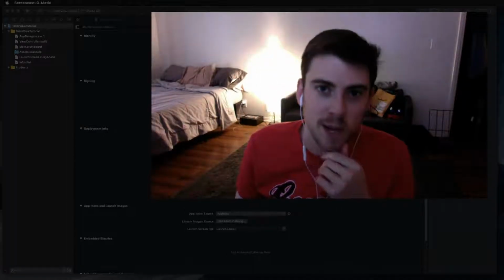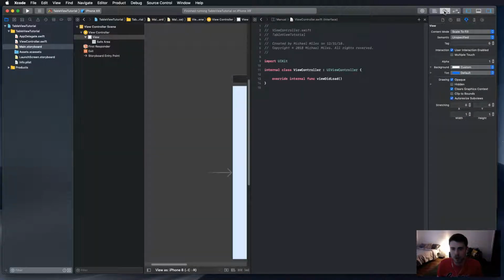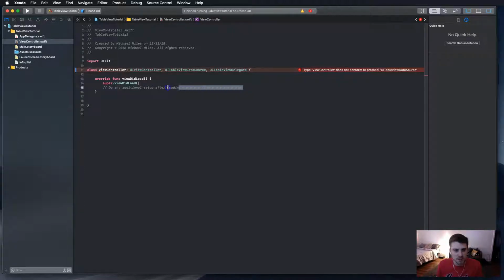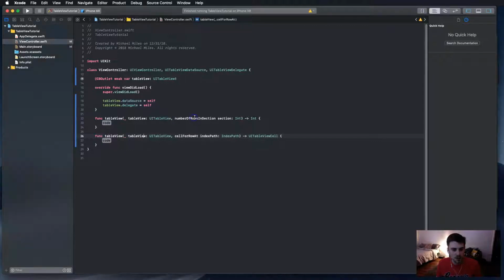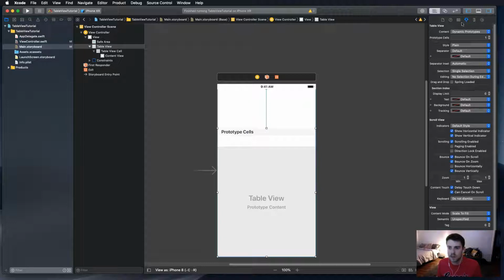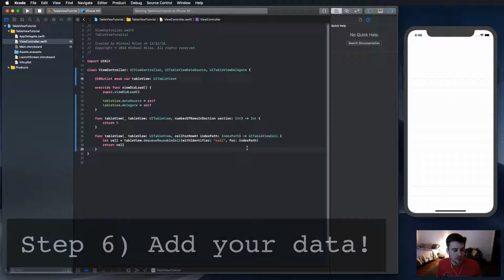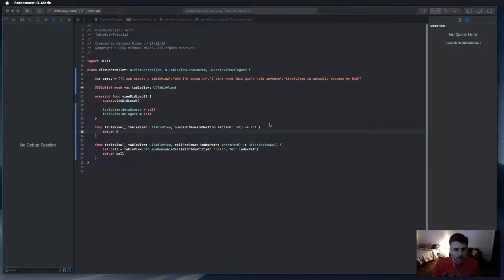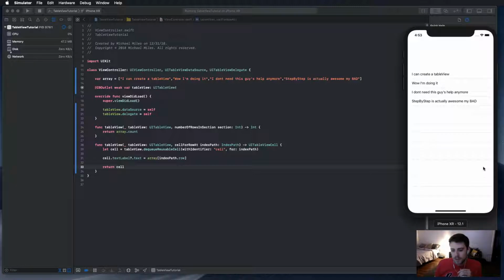Create a TableView in 5 Steps! (Swift 4)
This video shows how to create a UITableView and add it to your app.

Steps:
1) Drag TableView in using Interface Builder
2) Add the 2 necessary protocols
3) Add TableView as an IBOutlet
4) Set "self" as delegate and datasource
5) Add necessary protocol methods
6) Add your data!